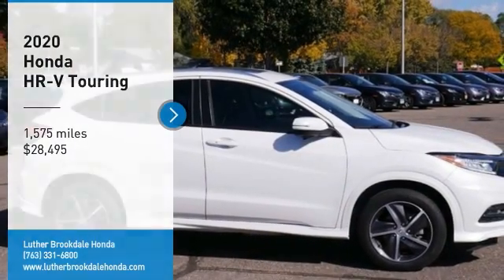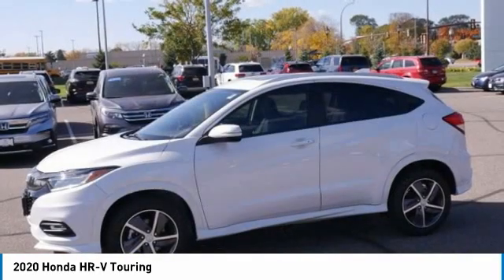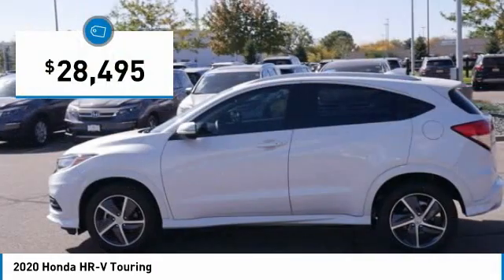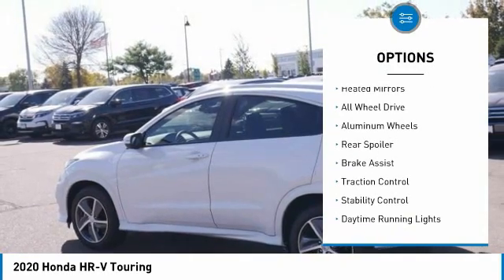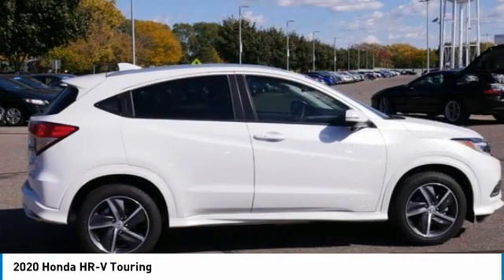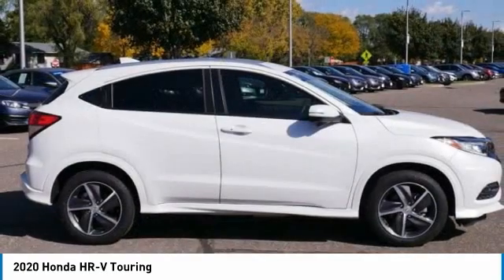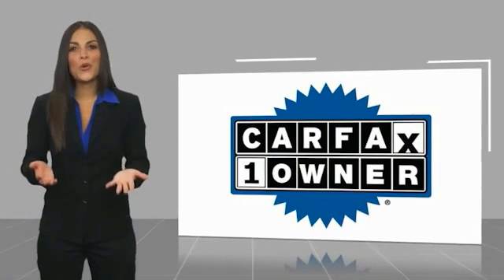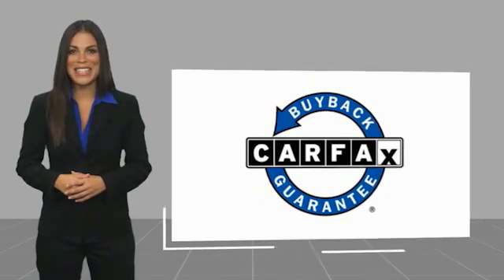2020 Honda HR-V Brooklyn Center,Maple Grove,Plymouth,Minneapolis R3634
2020 Honda HR-V Touring

EPA 31 MPG Hwy/26 MPG City! CARFAX 1-Owner. Touring trim, Platinum White Pearl exterior and Black interior. Nav System, Moonroof, Heated Leather Seats, Smart Device Integration, Apple CarPlay, Aluminum Wheels, AWD. CLICK NOW!DISCOVER THE LUTHER ADVANTAGEThe Luther Advantage is a complete and comprehensive package of benefits designed to make buying-and driving-a vehicle from the Luther dealerships a pleasant and convenient experience. From the peace of mind that comes with a 5 Day-500 Mile Return or Exchange Policy, 30 Day 1,500 miles Full Warranty and 60 Day 2,500 miles Limited Powertrain Warranty and Free CARFAX Reports & Clean Title Guarantee on pre-owned vehicles, as well as providing Luther customers with full range of valuable savings at participating Holiday Stationstores including 10 cents off a gallon, $6 for The Works car wash among other advantages and guarantees. As much as we like satisfying customers, we like keeping them even more.WHY BUY FROM US?Brookdale Honda has moved across Brooklyn Blvd. to our incredible new facility. You will find Minnesota's largest selection of Pre-Owned Honda's and well as the full line up of new Honda's. Need financing? We have a variety of financing terms available.